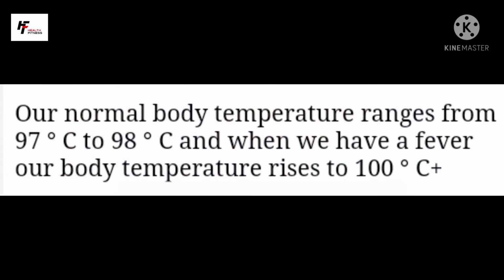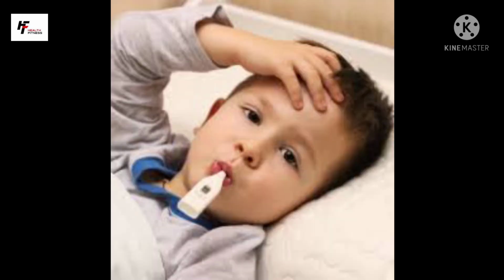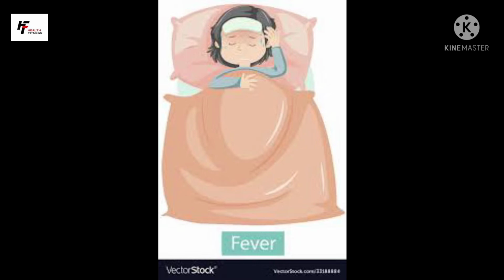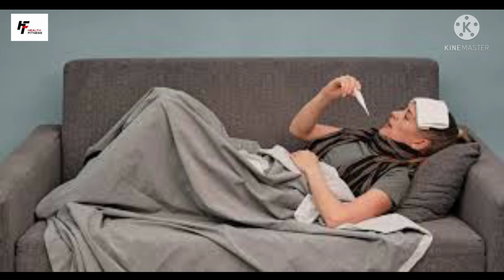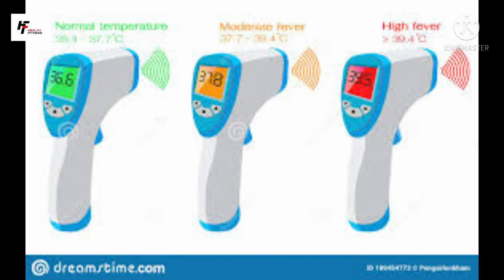Fever body temperature | fever symptoms, causes, treatment, care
Fever body temperature and symptoms, causes, treatment, care